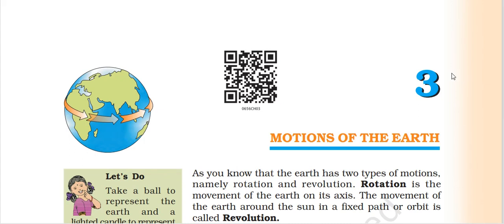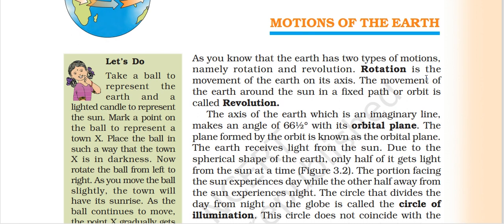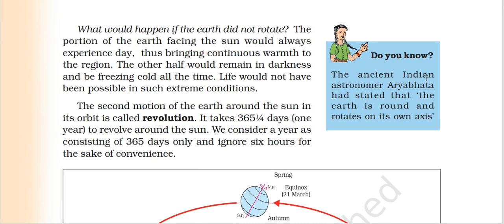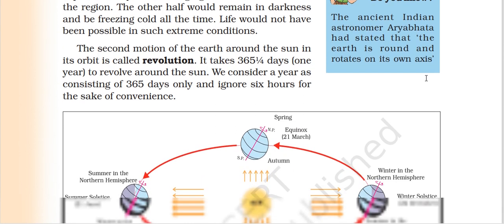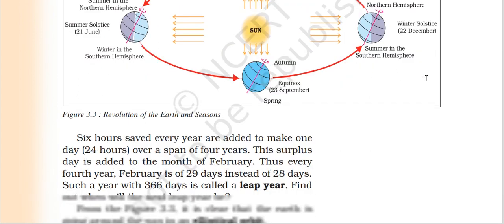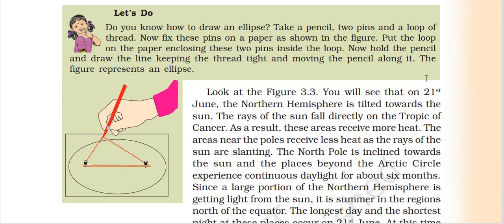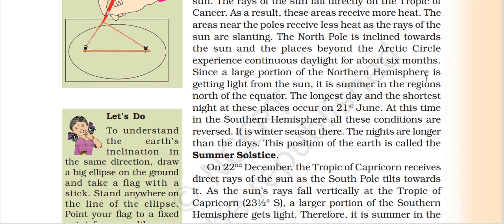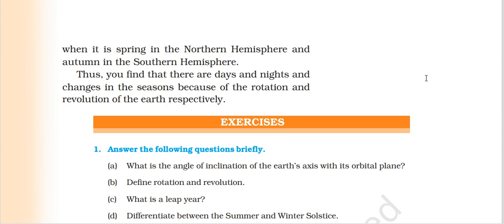ncert line by line reading class 6 geography chapter 3 mp4 upsc uppcs government exam